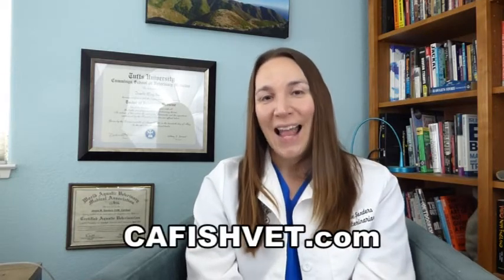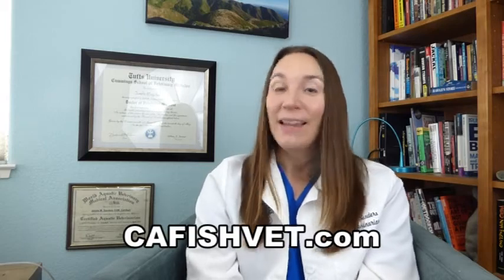Fin Rot in Pet Fish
“Fin rot” is a very misleading diagnosis. It is rare to have a primary infection in the fin and most cases of “fin rot” are caused by trauma or general illness. Make sure your tank environment has good water quality, at a proper temperature, getting a good diet and doesn’t have any sharp or snagging decor. If you are concerned about your fish, please contact your local aquatic veterinarian.

Watch our video for the whole story or read our blog post For more information about pet fish health, please visit our If you have a sick fish and need help, call 866-FISH-VET